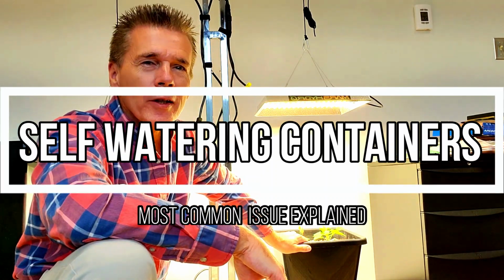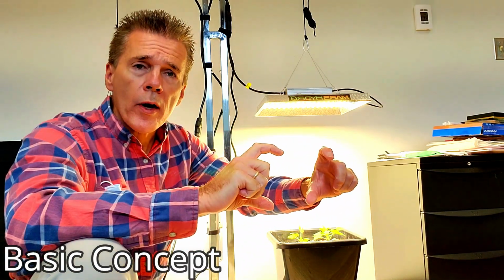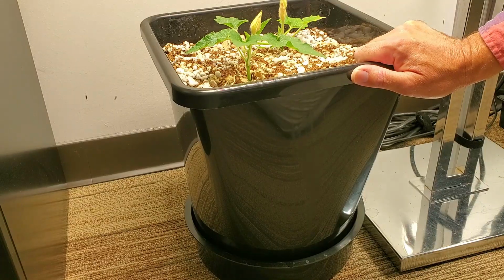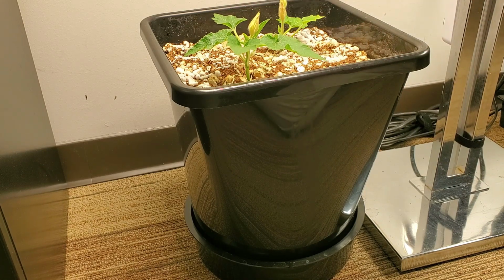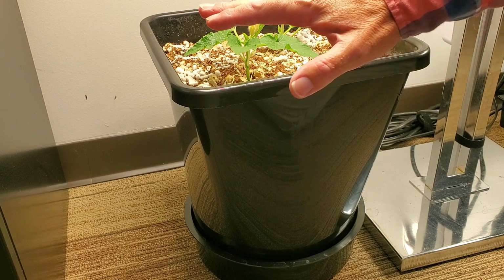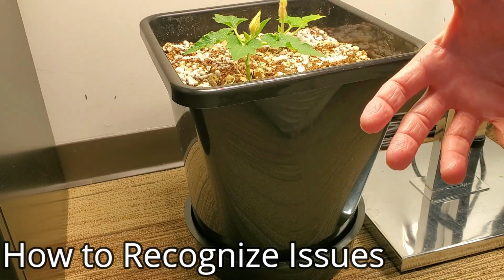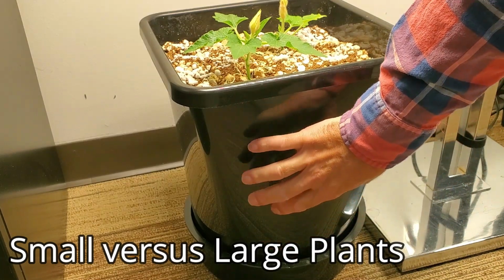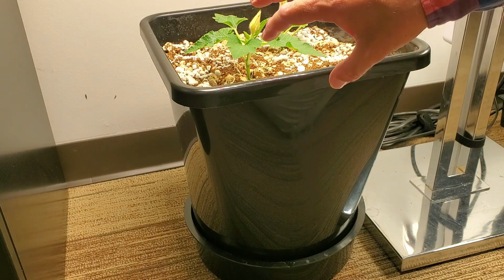Self Watering Containers - Most Common Issue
Recognize the #1 Issue that will wreck your yields!
Whether you use DIY Self Watering Containers, Earthboxes, Earthtainers, Wicking Buckets, AutoPots, or other similar container garden designs, this applies to all products.
Design suggestions, build ideas, and adjustments will be addressed in other DIY videos.  This video explains the BIG REASON that you're DIY buckets may be under performing!  In addition, much of what is discussed will cross-apply to Hydroponics.  Understanding this concept may be the game changer that elevates your home and commercial gardening to the next level.